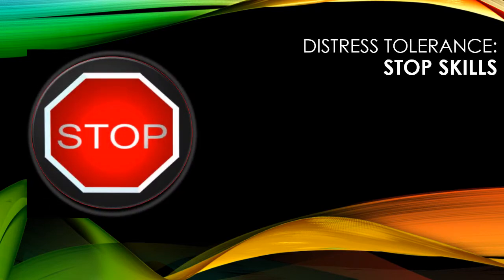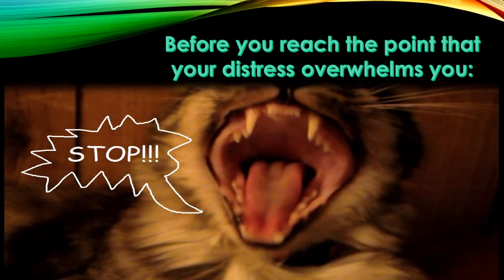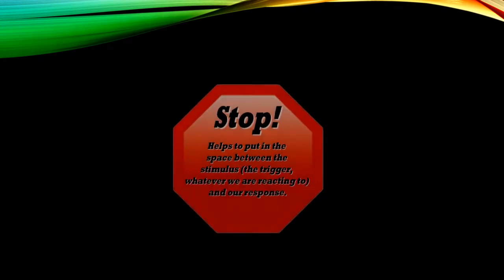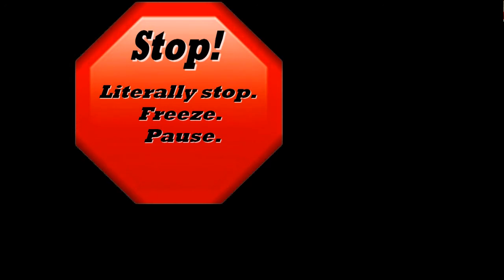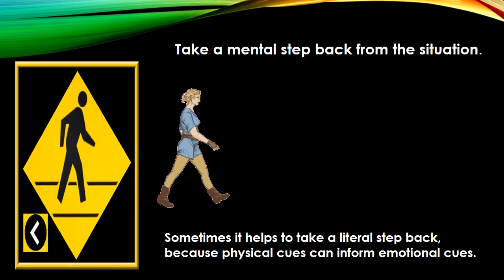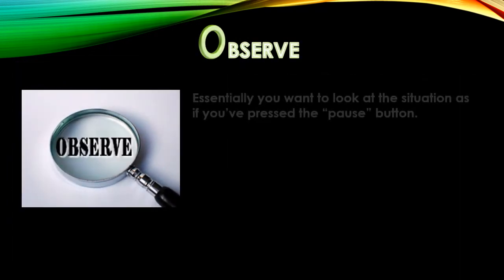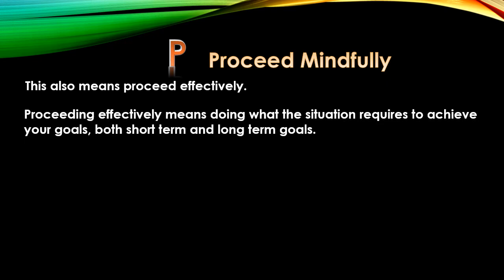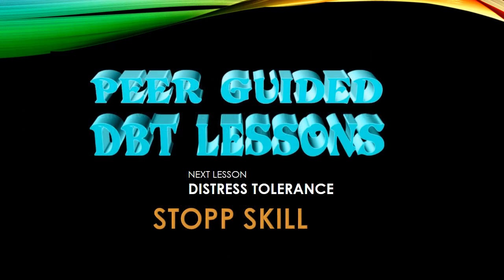DBT Skills Application 2-3 STOP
2 3 Distress Tolerance STOP Lesson for PEER GUIDED DBT LESSONS
. PROVIDED BY Facebook Support Group: DBT Skills Application